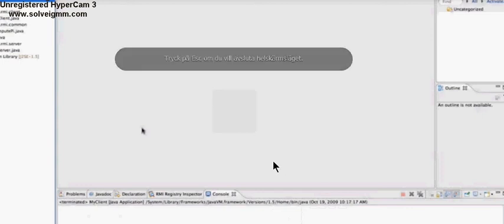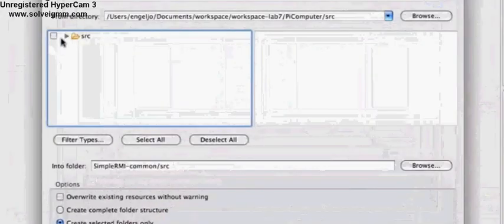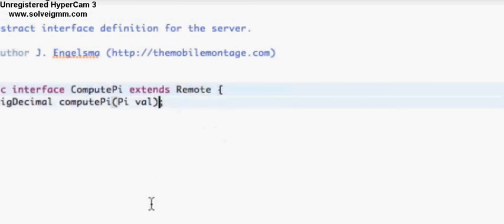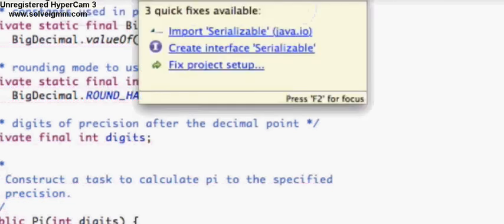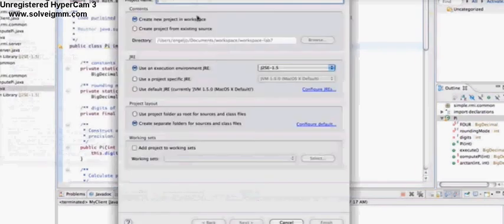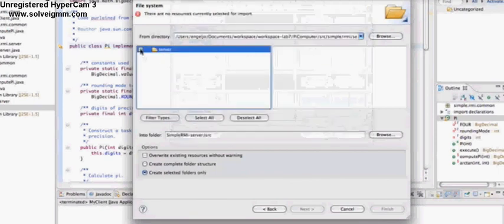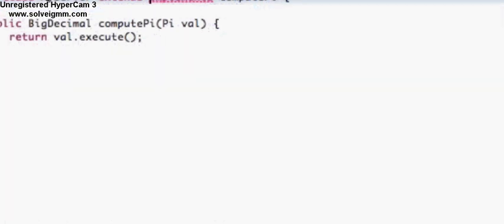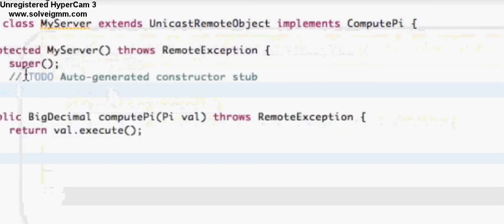Här alex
jag kan rätt mycket